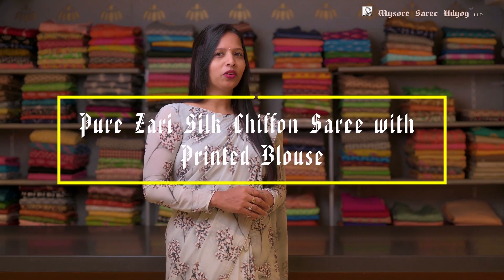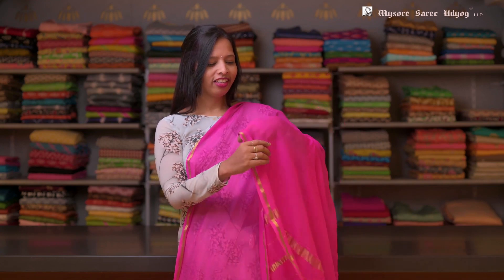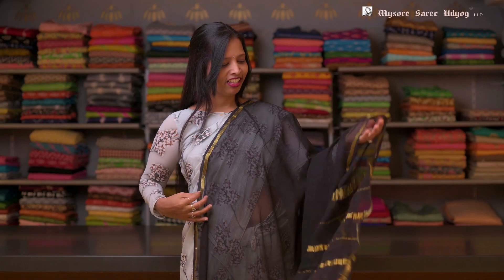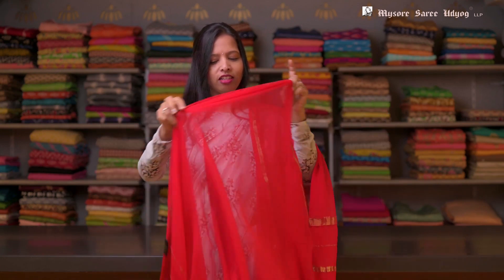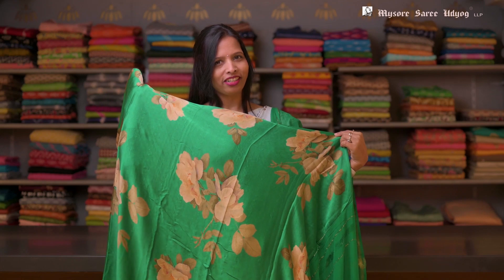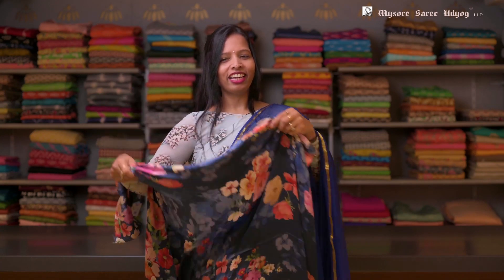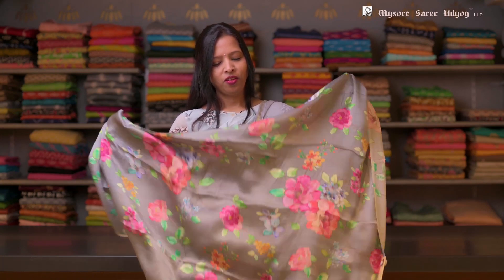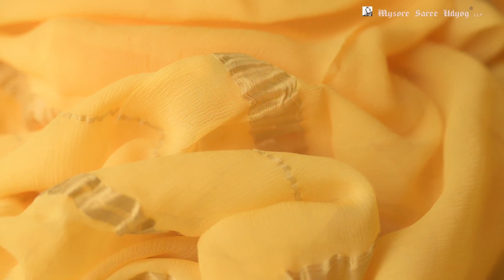Pure Chiffon Silk Saree with Printed Blouse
Get latest collection of pure zari chiffon silk saree with printed blouse...

Happy shopping!!!